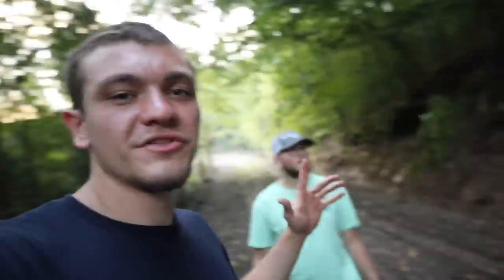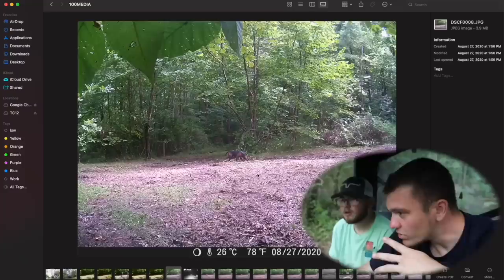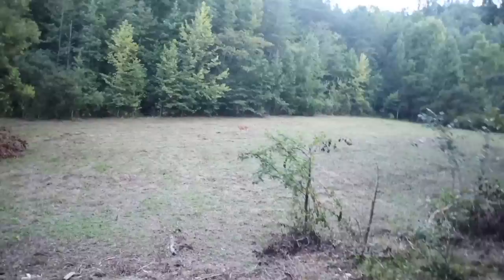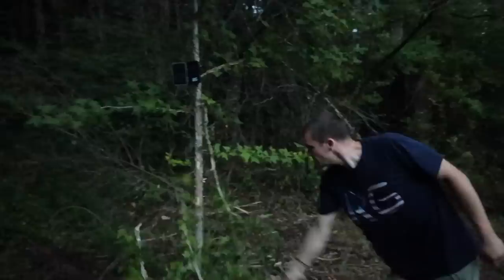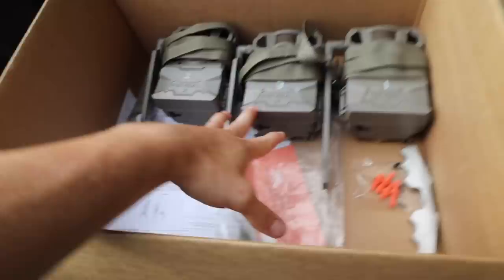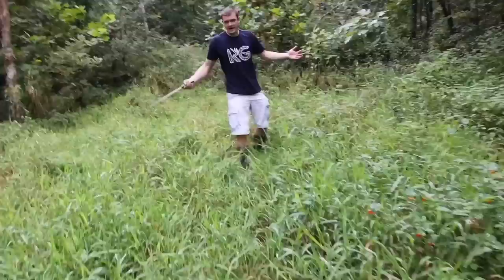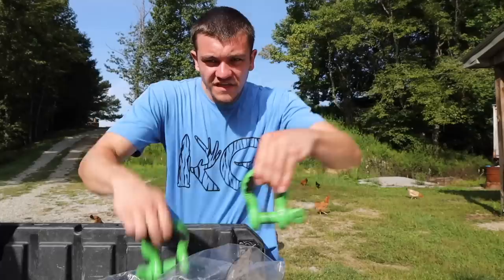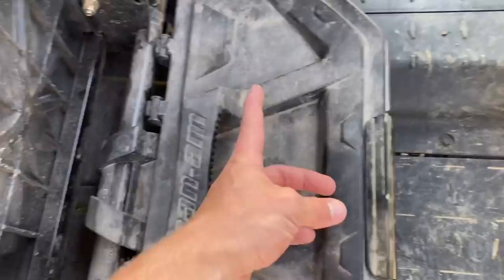Day 3 Exploring My Dream farm and I'm Stuck...Again